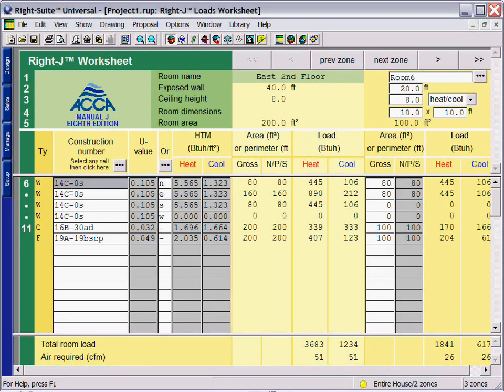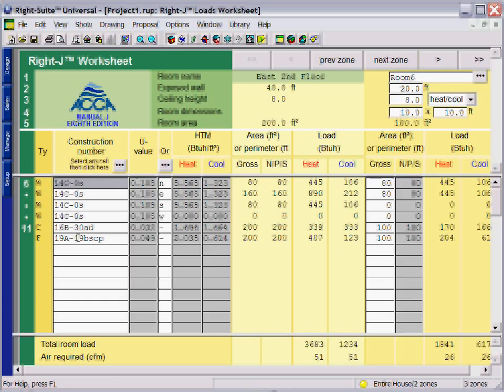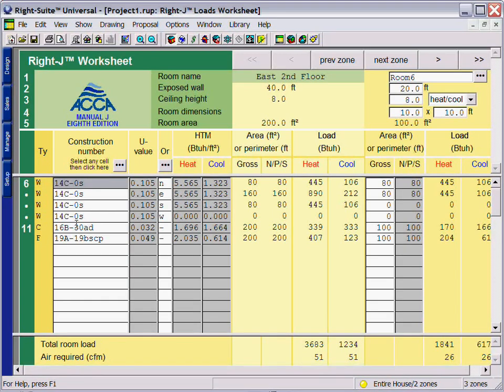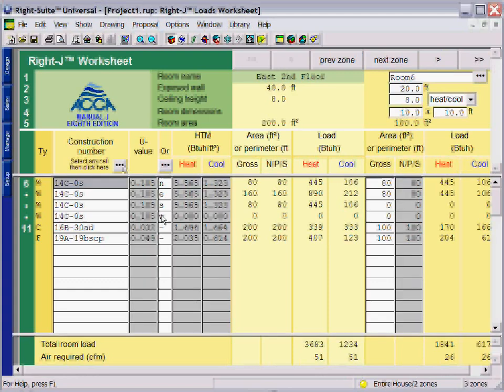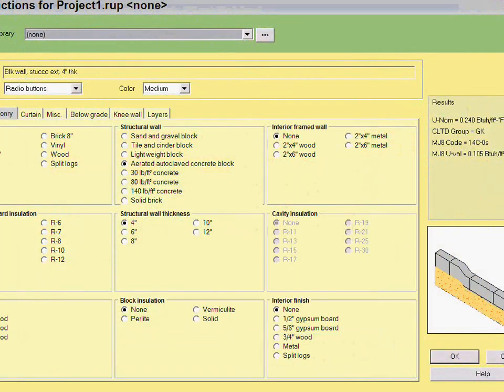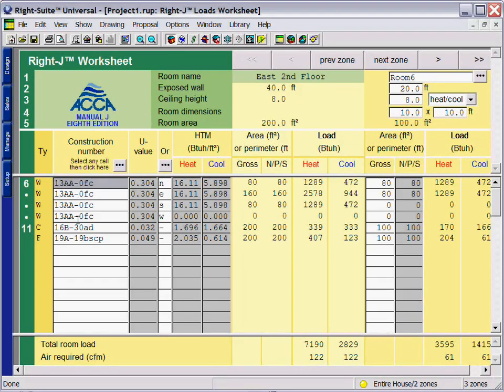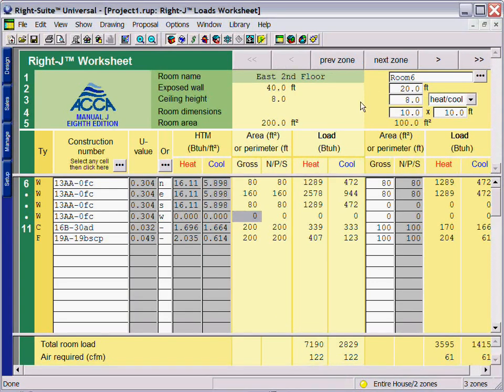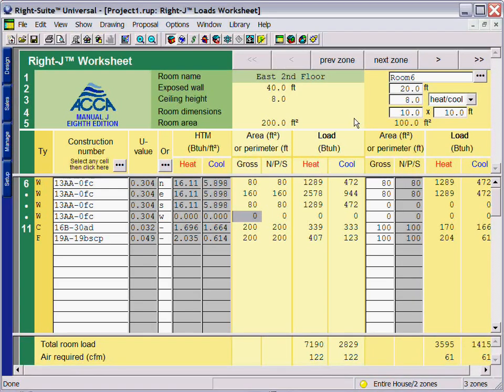Right- J Overview : ACCA Manual J Load Calculation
Right-J IS a Manual J load calculation! Save time and increase your accuracy with the most reliable and easiest to use load calculation tool on the market.